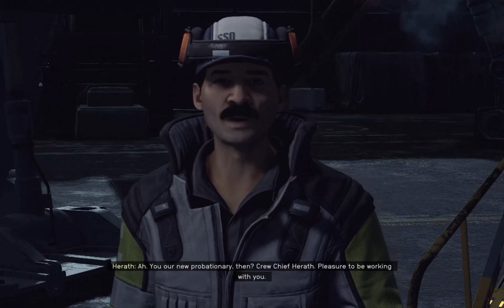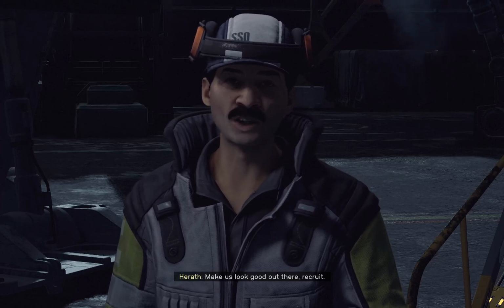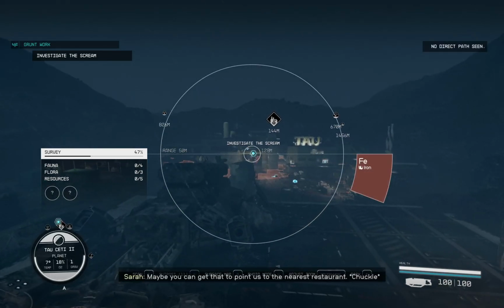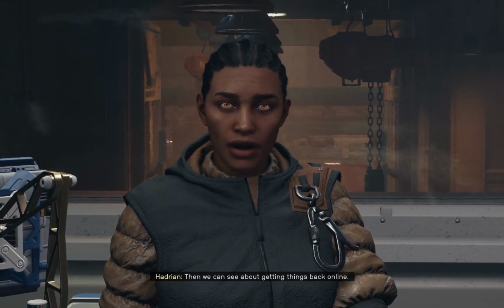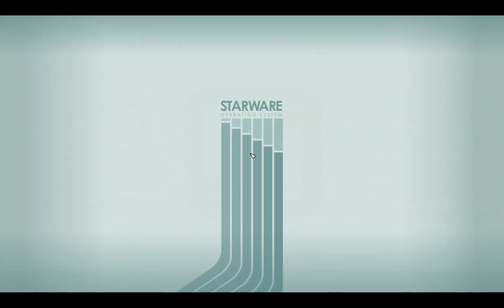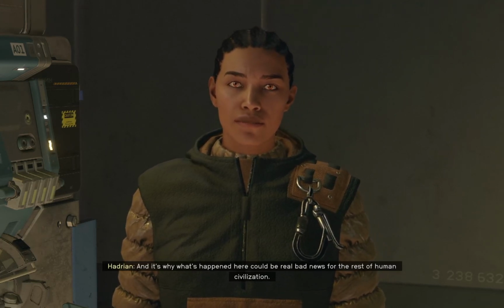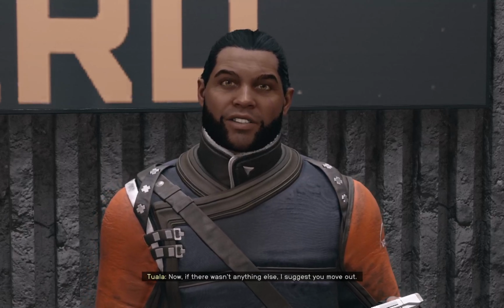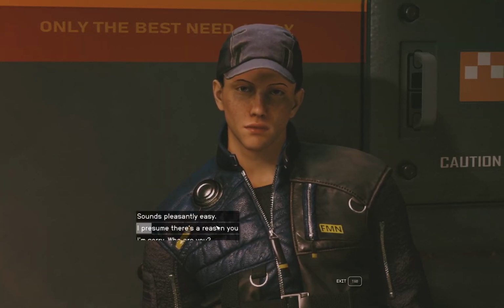Starfield Part 45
In Starfield the most important story is the one you tell with your character. Start your journey by customizing your appearance and deciding your Background and Traits. Will you be an experienced explorer, a charming diplomat, a stealthy cyber runner, or something else entirely? The choice is yours. Decide who you will be and what you will become.

Explore Outer Space
Venture through the stars and explore more than 1000 planets. Navigate bustling cities, explore dangerous bases, and traverse wild landscapes. Meet and recruit a memorable cast of characters, join in the adventures of various factions, and embark on quests across the Settled Systems. A new story or experience is always waiting to be discovered.

Captain the Ship Of Your Dreams
Pilot and command the ship of your dreams. Personalize the look of your ship, modify critical systems including weapons and shields, and assign crew members to provide unique bonuses. In deep space you will engage in high-stakes dogfights, encounter random missions, dock at star stations, and even board and commandeer enemy ships to add to your collection.

Discover, Collect, Build
Explore planets and discover the fauna, flora, and resources needed to craft everything from medicine and food to equipment and weapons. Build outposts and hire a crew to passively extract materials and establish cargo links to transfer resources between them. Invest these raw materials into research projects to unlock unique crafting recipes.

Lock and Load
Space can be a dangerous place. A refined combat system gives you the tools to deal with any situation. Whether you prefer long-range rifles, laser weapons, or demolitions, each weapon type can be modified to complement your playstyle. Zero G environments add a chaotic spectacle to combat, while boost packs give players freedom to maneuver like never before.